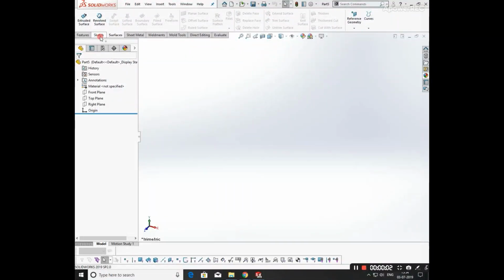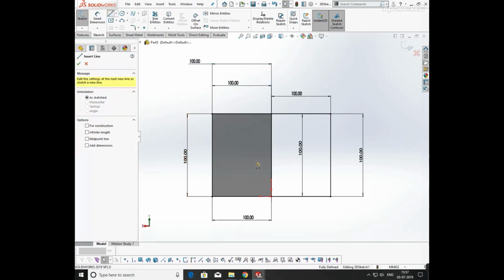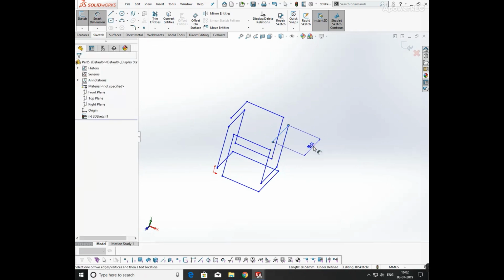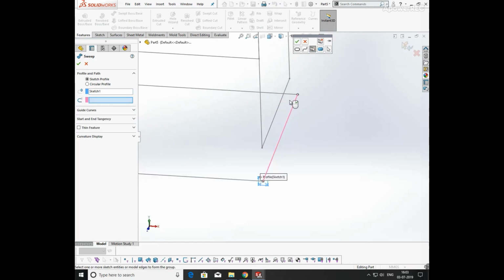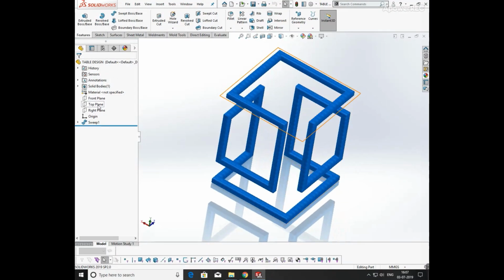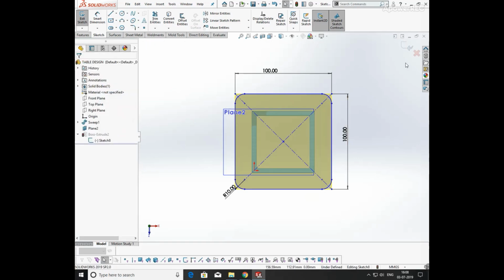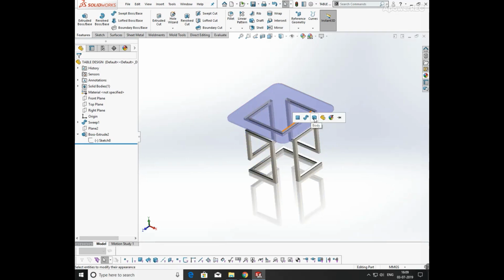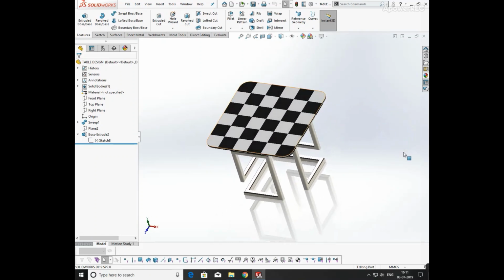Infinity Cube | Solidworks Design Hub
HELLO EVERYONE IN THIS VIDEO WE ARE GOING TO CREATE A NEW TABLE DESIGN USING 3D SKETCH